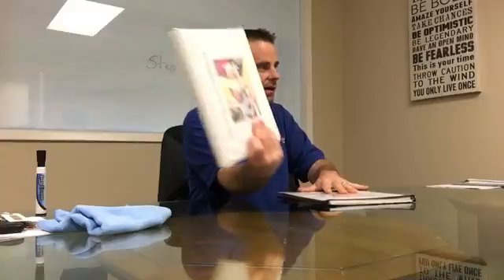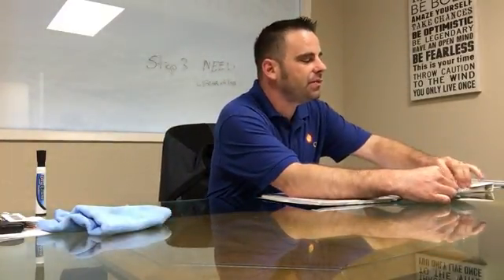Step 3 presentation live by Daily Dose of Mike Mynar